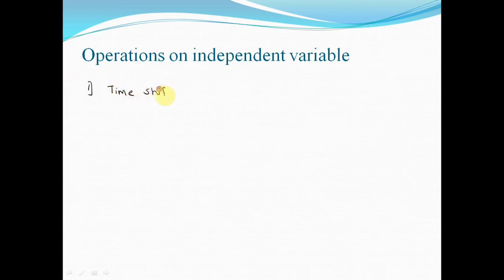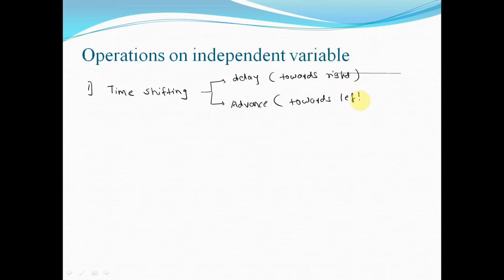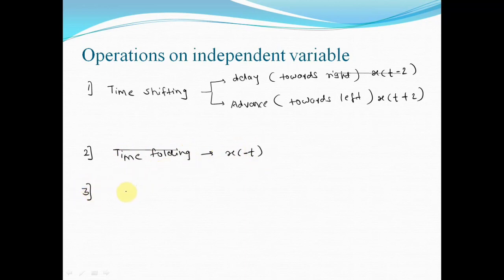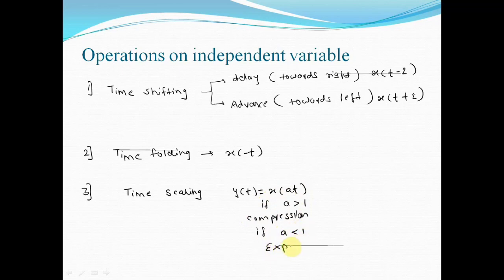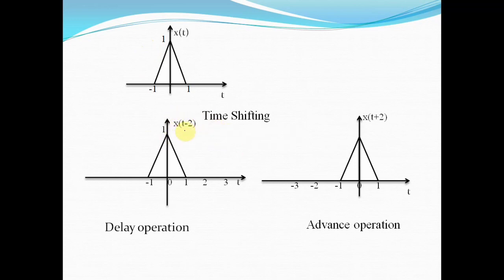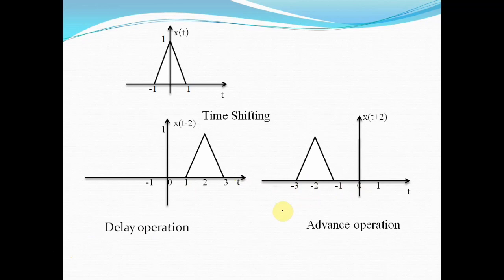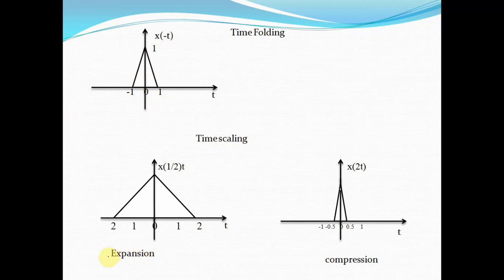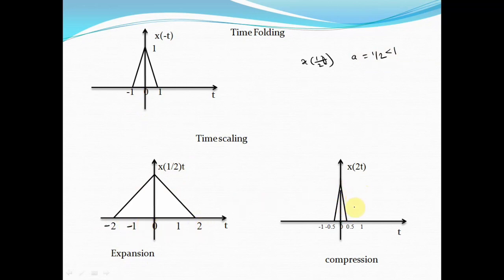Signal Operations(Time Shifting, folding and Scaling) With example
In this video I have explained signal operations Time shifting, folding and scaling with example